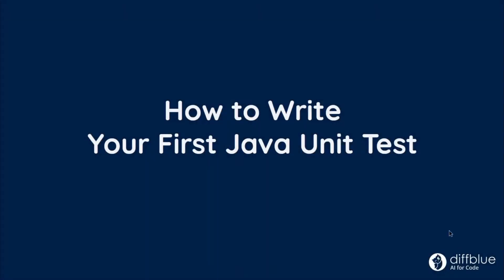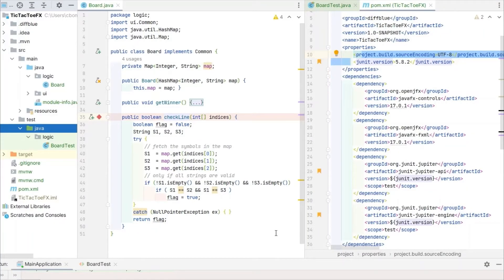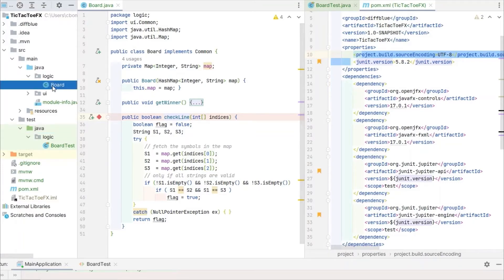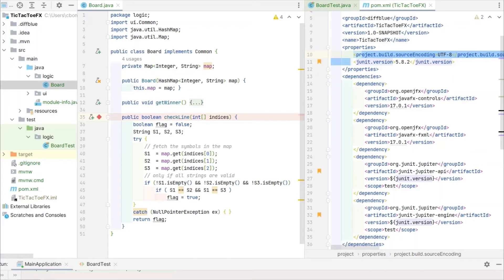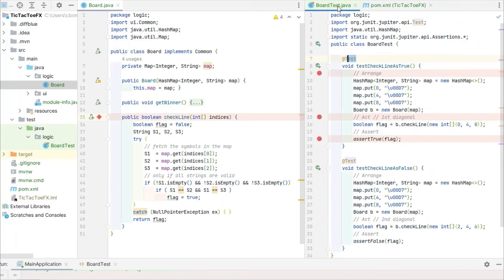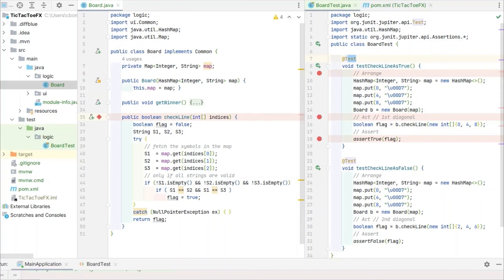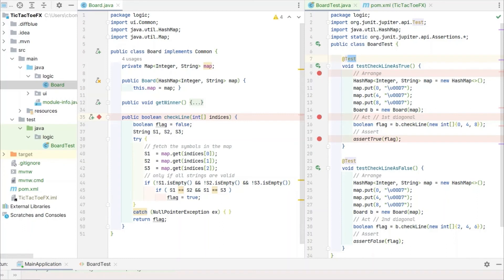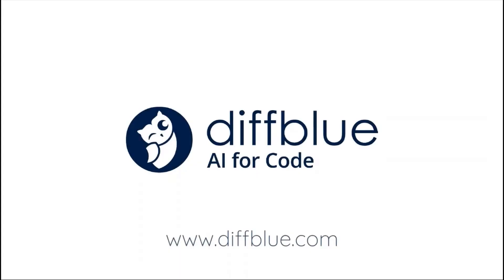How to write a Java (JUnit) unit test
Unit testing is really important for code quality, finding regressions, and successfully employing Continuous Integration. But how do you write a Java unit test?

This video uses the IntelliJ IDE to introduce the basic elements you'll need to know to write a JUnit test for your Java code. If you want to try it yourself you can find the source code

Diffblue's Definitive Guide to Unit Testing in Java also contains more info to help you on your unit testing journey:

To quickly and automatically get free Java unit tests, download Diffblue Cover: Community Edition